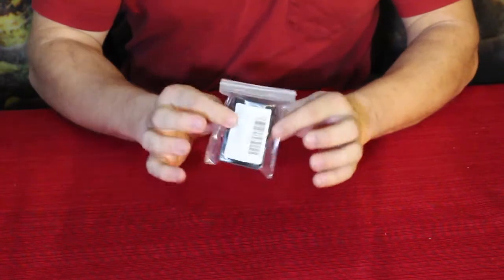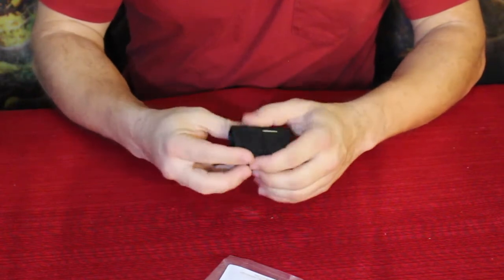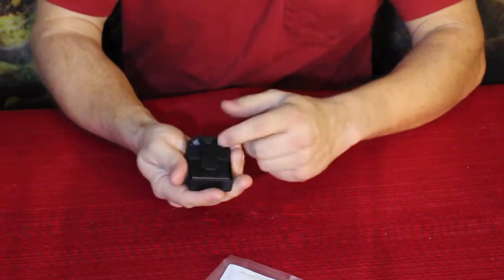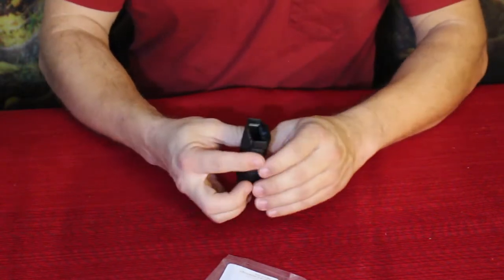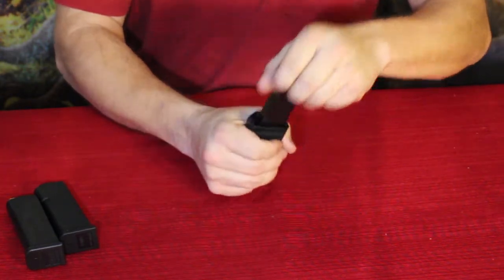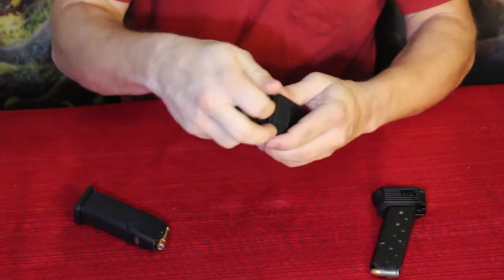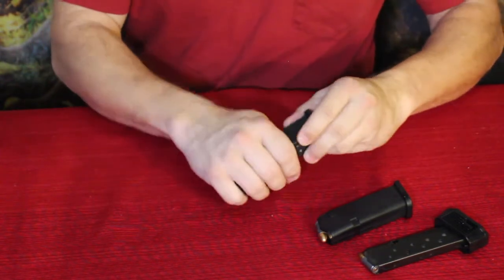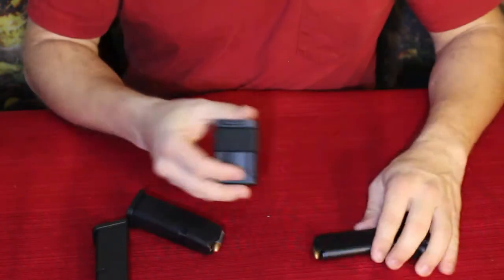Forcenter Universal Mag Carrier Pistol Mag Pouch for Belt - Amazon